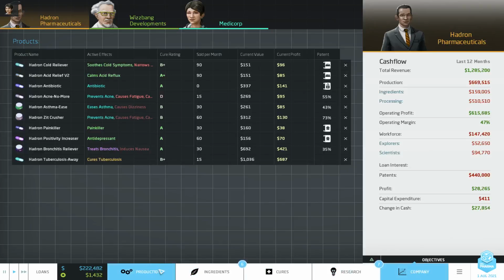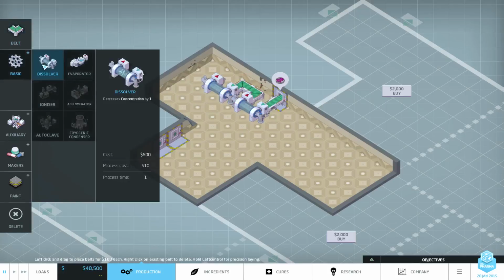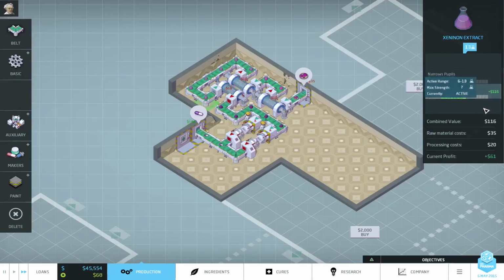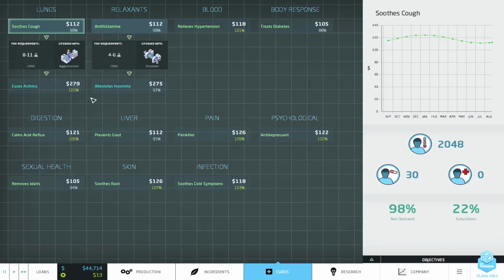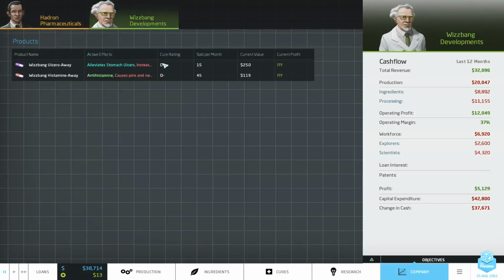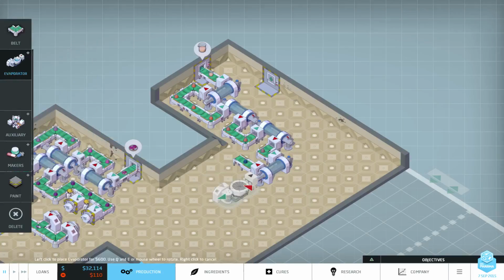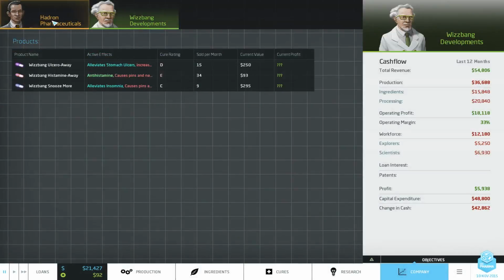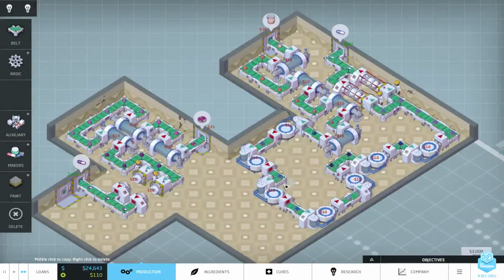Magic Mushrooms! Let's Try: Big Pharma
Today we check out Big Pharma, a brilliant little puzzle/simulation/business game from Twice Circled & published by Positech Games.

Released in August 2015, Big Pharma is guaranteed to have you trying out home-made drug concoctions before you know it (just kidding...really don't do that!).